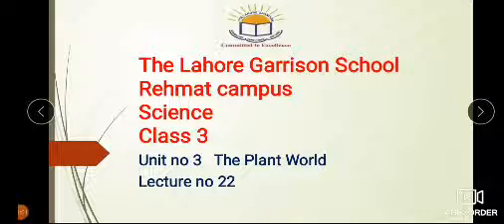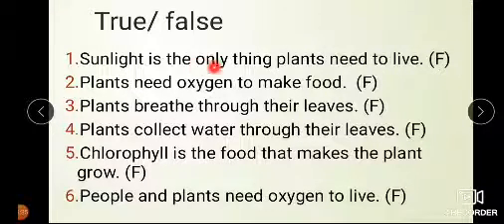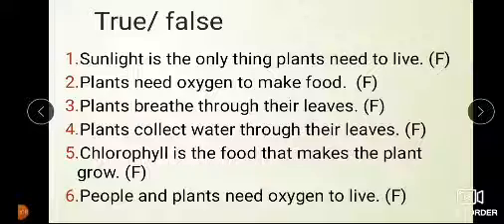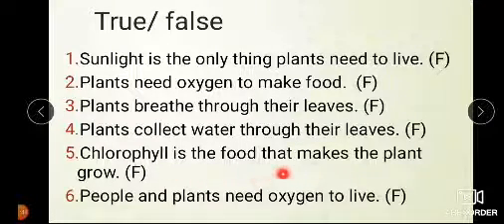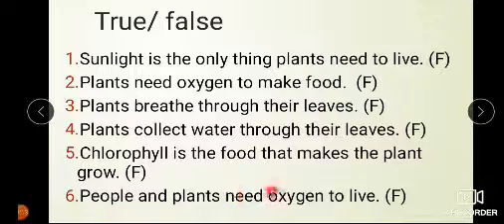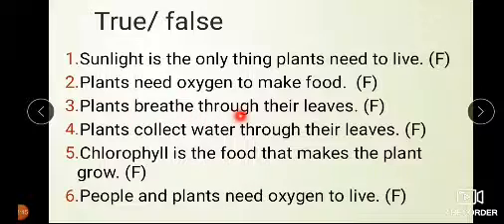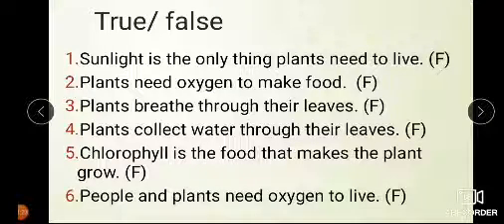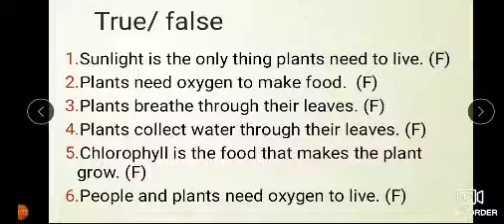Class 3 Science Dated 31 05 2021